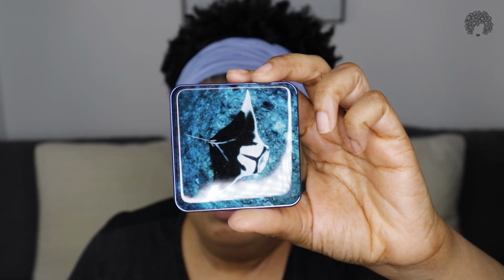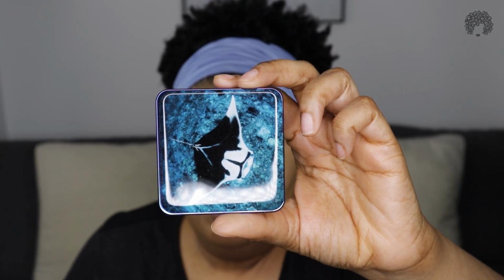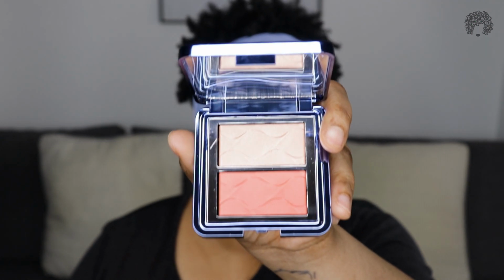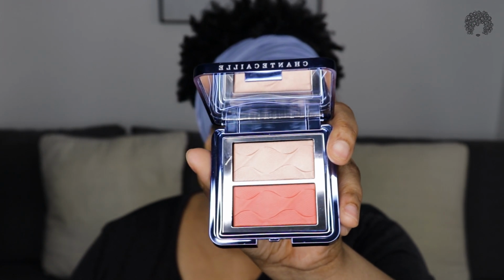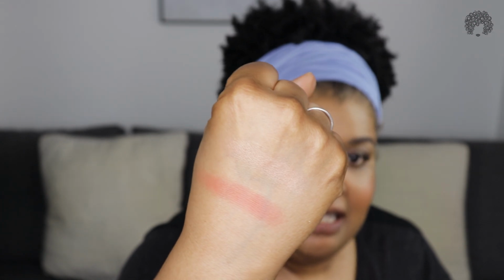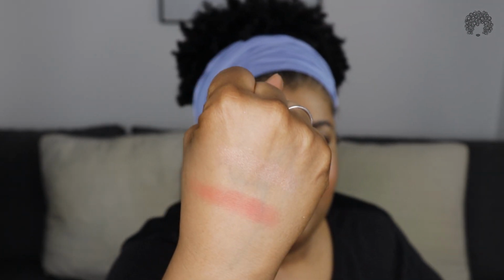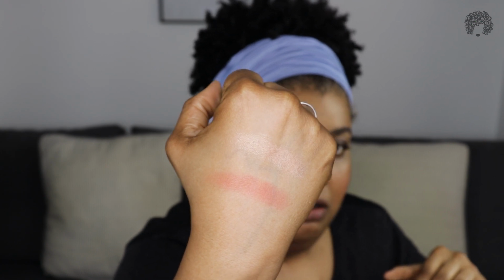Chantecaille Vibrant Oceans Collection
The Chantecaille Vibrant Oceans Collection supports WildAid and their efforts to reduce global consumption of wildlife products.  I grabbed the Radiance Chic Cheek and Highlighter Duo in Coral Manta Ray and one of their Lip Tint Hydrating Balms in Verbena.  Rocking our new Breezy Tee Blue Boho Head Wrap, I dug in.

Breezy Tee
2801-801 Almada
Portugal

Products in this vid.

MY FACE

Victoria Beckham & Augustinus Bader Cell Rejuvenating Primer
Chantecaille Future Skin Foundation Sand
Giorgio Armani Luminous Silk Concealer 7.5
Pat McGrath Labs Skin Fetish Blurring Under-Eye Powder Medium
La Mer The Bronzing Powder Bronzer
Chantecaille Luminescent Eye Shade Shimmering Taupe Gray
Chantecaille Luminescent Eye Shade Dusky Lilac
By Terry Lash-Expert Twist Brush
Chantecaille Radiance Chic Cheek and Highlighter Duo Coral Manta Ray
Volition Screen Time Hydra-Mist
Chantecaille Lip Tint Hydrating Balm Verbena